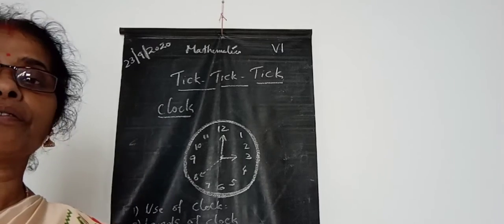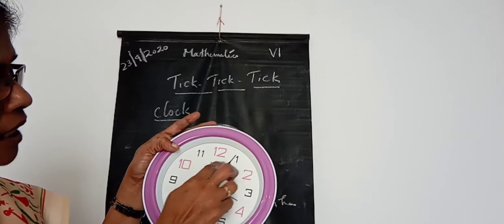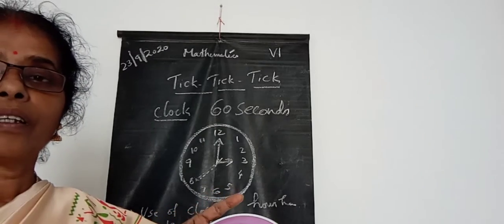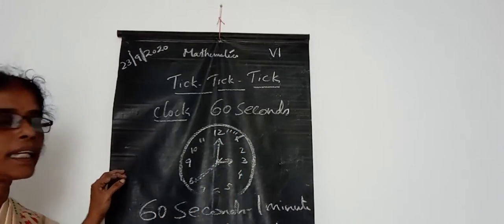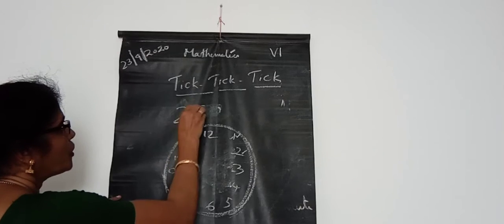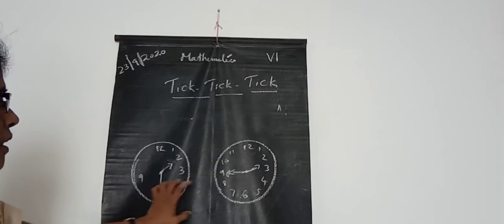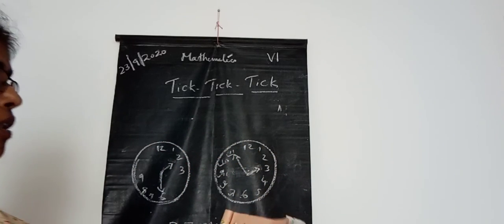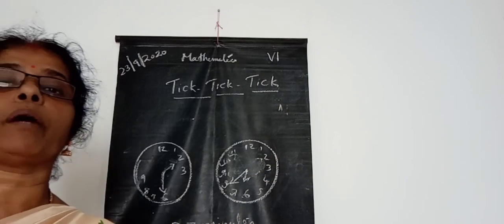class 4 Mathematics Topic use of clock